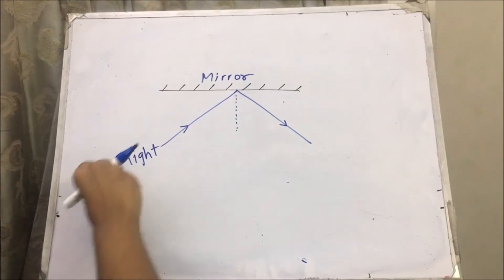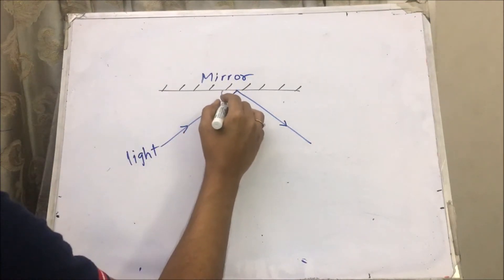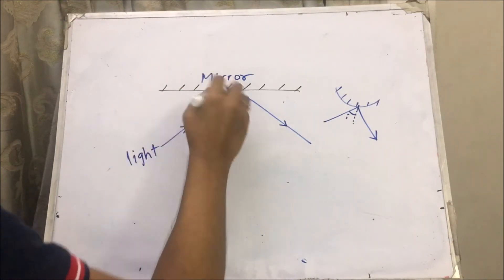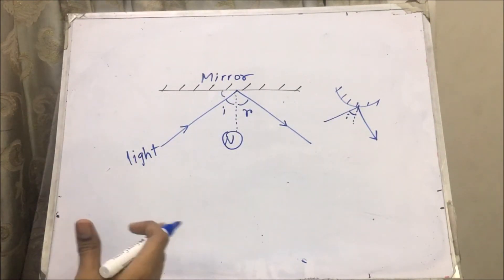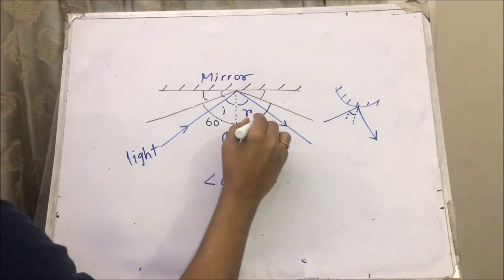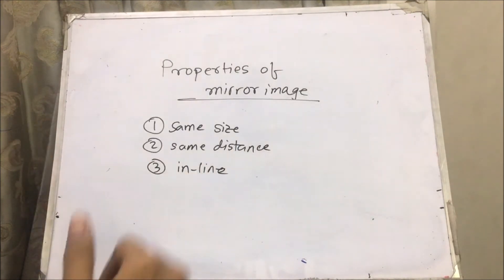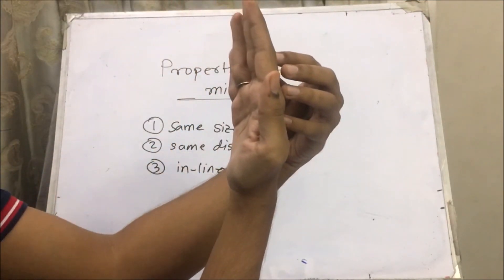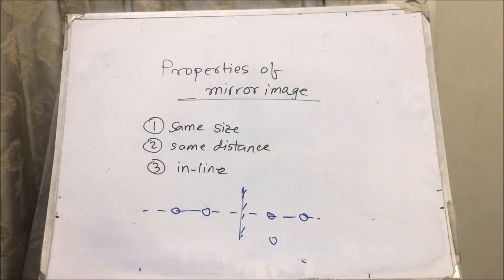4. CIE IGCSE Physics Waves (4/8) | Reflection of Waves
Ever wondered what exactly goes on when you see yourself at the mirror? Believe it or not, getting dressed in front of that shiny piece of glass does involve a lot of Physics! We'll learn the basics of how that magic happens here in the Reflection of Waves (light).